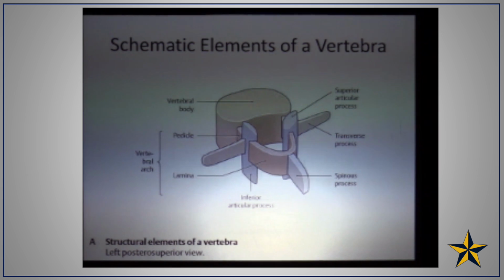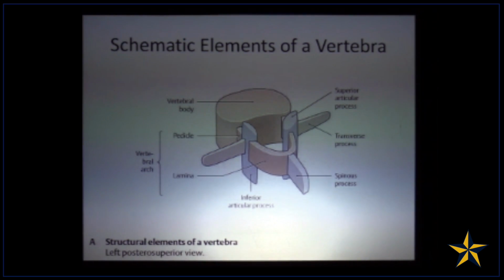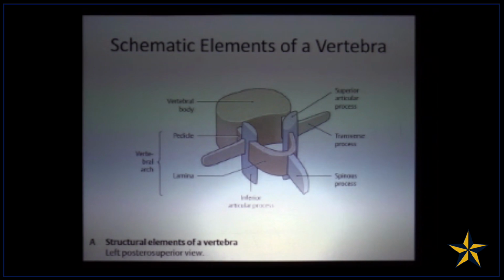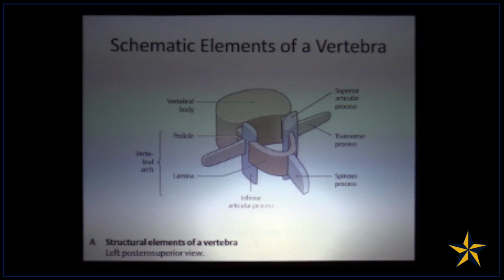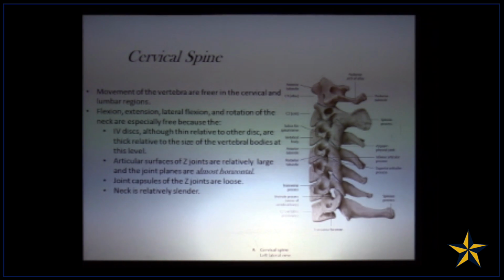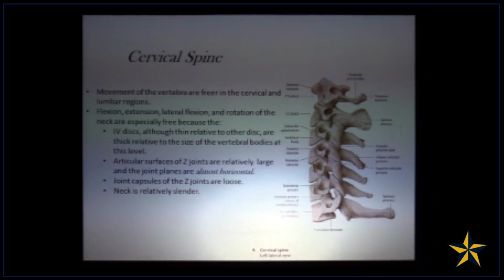Cervical Vertebra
Robert Routh, Ph.D., Chair of the Department of Anatomy at Texas Chiropractic College delivers a presentation on cervical vertebra. Recorded at “Synergy: Taking Patient Care to a Higher Level”, the Texas Chiropractic College 2014 Annual Convention.